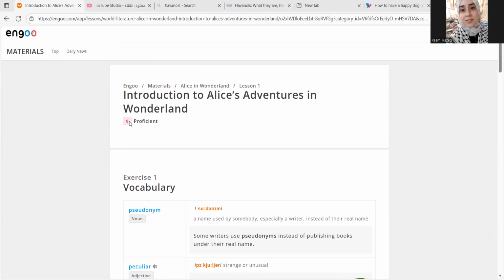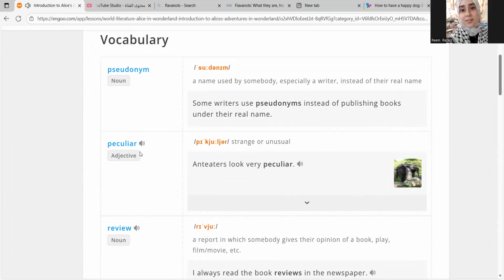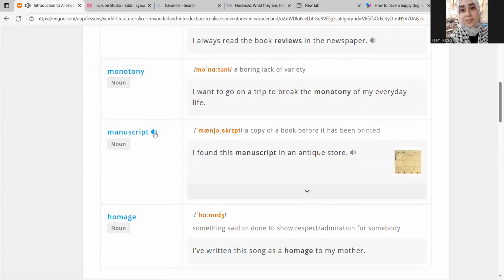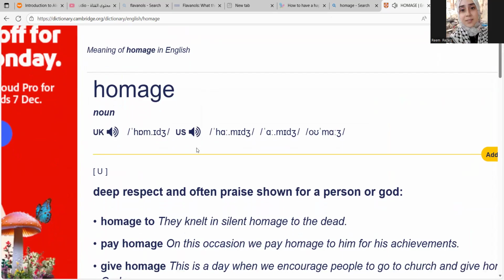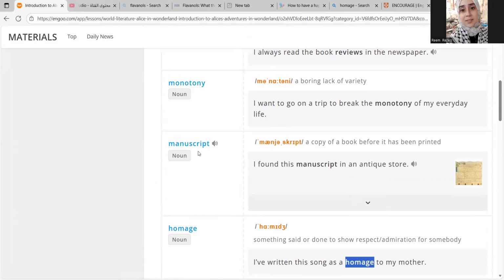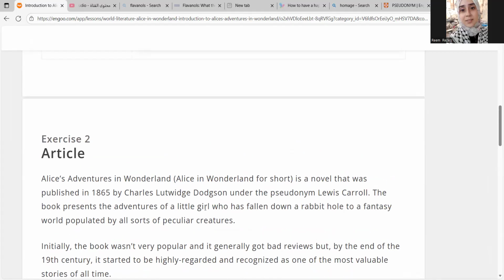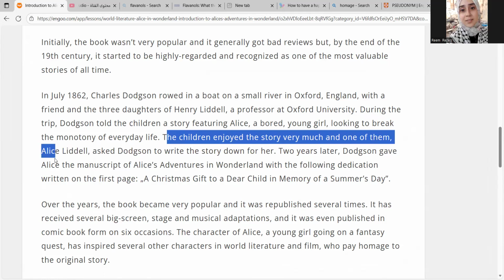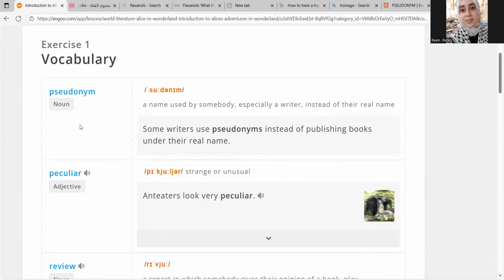phonetics session 11 practice 1